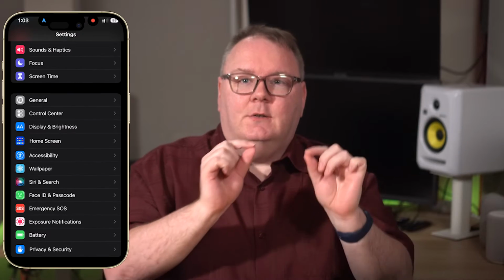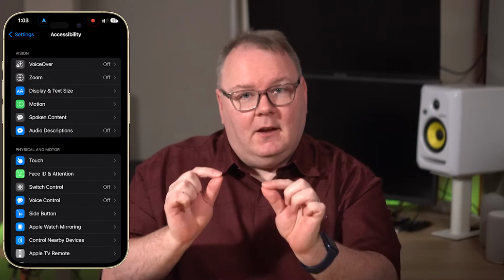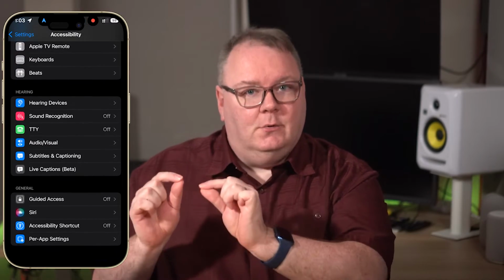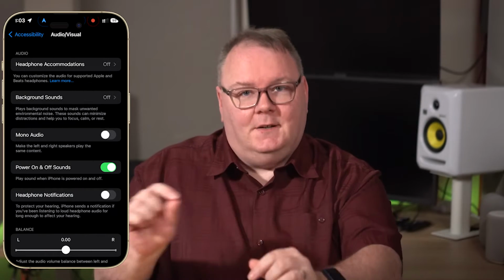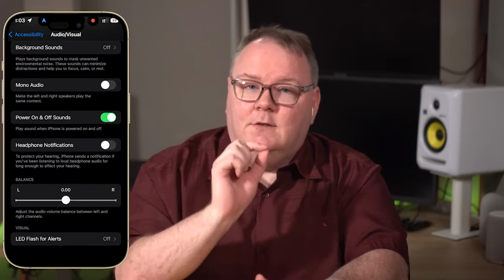Double Tap TV - Apple's Dynamic Island, Is It Accessible?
On this clip from Double Tap TV on AMI-tv we discuss the new Dynamic Island. Apple's buzz-word name for the cut out in the screen! What is it, is it accessible? What do Steven and Marc think? Enjoy.

About Double Tap TV
Double Tap TV is a weekly television show that covers all aspects of accessible and consumer technology. From the latest smartphones, tablets and TV’s to the most specialized tools that empower people with all types of disabilities – Double Tap TV covers it all. Every week hosts Steven Scott and Marc Aflalo interview key people in the tech world and discuss their roles. The show features accessible tech tips, hands-on tech reviews and the latest in tech news. Double Tap TV airs weekly on AMI-tv, a division of Accessible Media Inc, available Double Tap TV is hosted by Steven Scott (@BlindGuyTech) and Marc Aflalo (@marcaflalo) with frequent contribution from Shaun Preece (@TheBlurredNerd) and Mitchell Whitfield (@m_whitfield)

Connect on twitter @DoubleTapOnAir
On Facebook at @DoubleTapOnAir

Like Double Tap TV? Listen to the Double Tap Podcast for the latest in accessible tech news, reviews and interviews. The podcast is available on every podcast platform